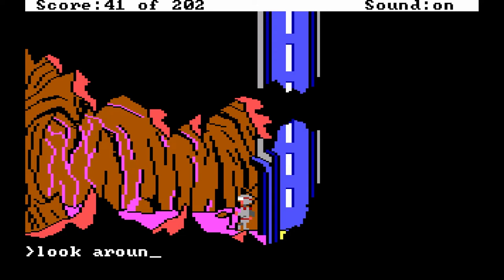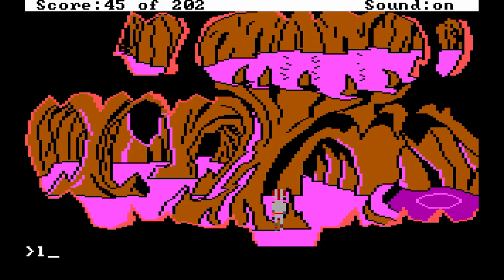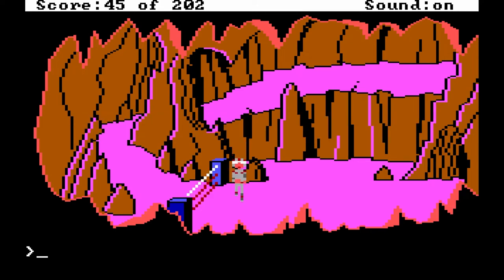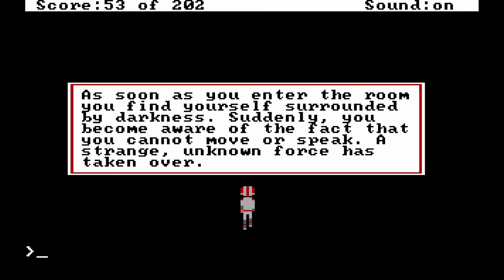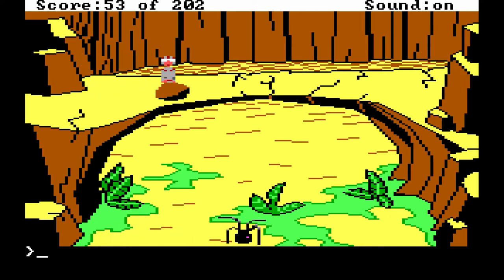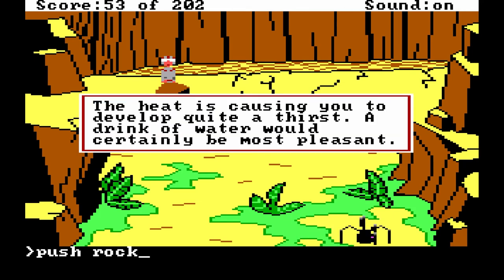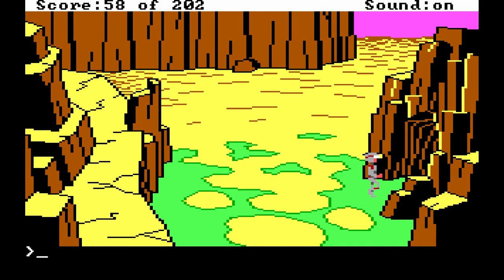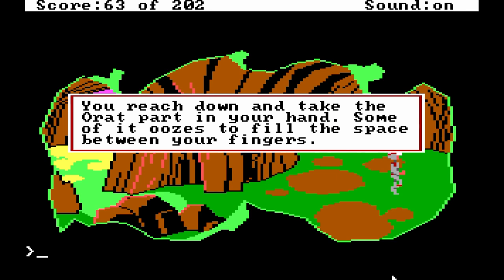Up the Estuary | Space Quest 1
Hey, I hope you're having a good day today. Did you know that a day on Venus is longer than a year on Venus? More space facts with Mads on the next episode of Space Quest :)